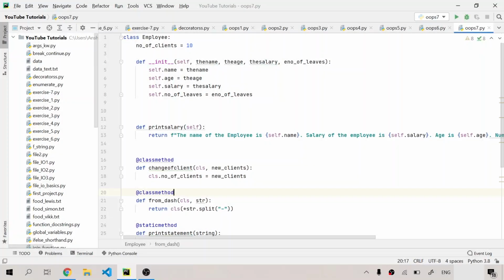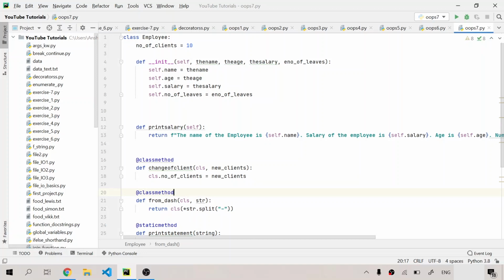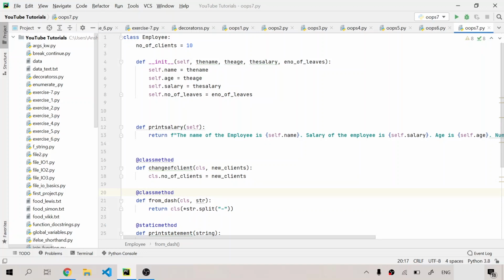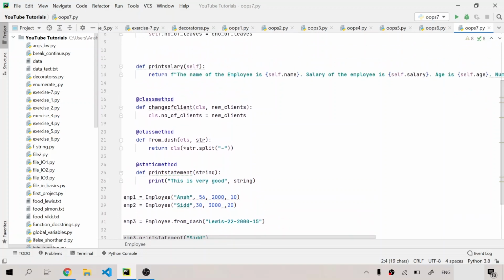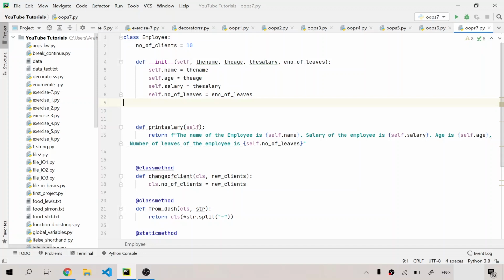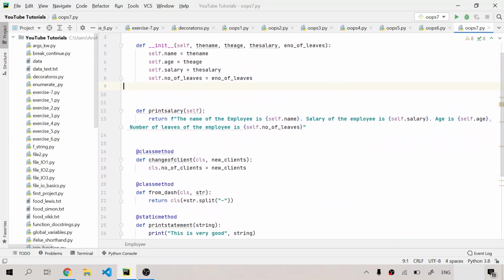Abstraction & Encapsulation | Python for Absolute Beginners in English | #58